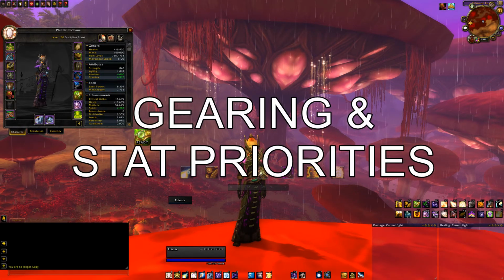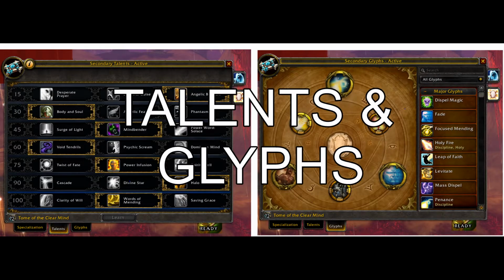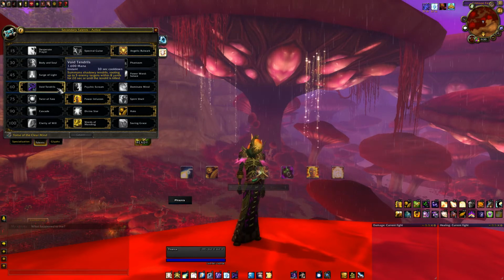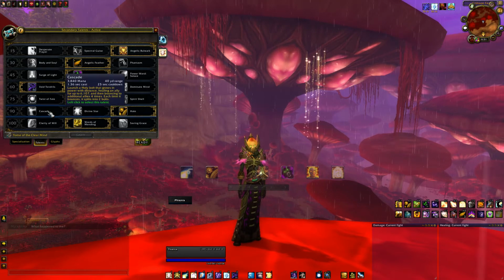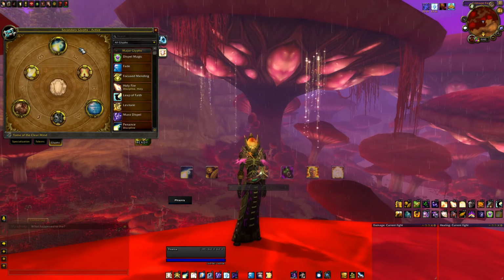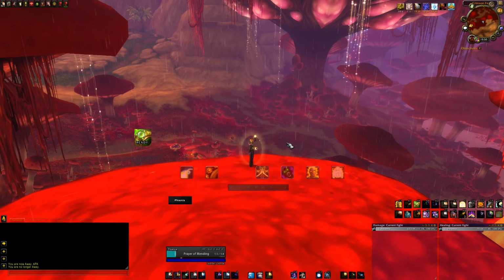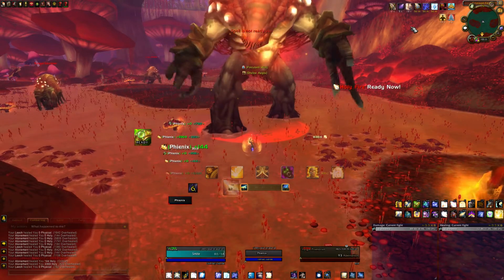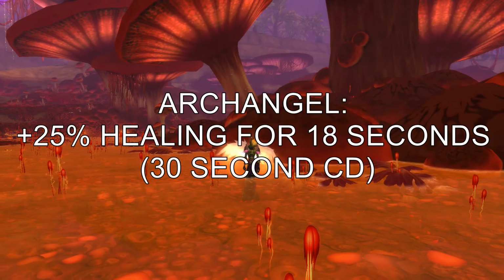Phienix's Disc Priest Guide - Crash Course (6.2.4)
Hello! Hope y'all enjoy the video! As the title says it is just a Crash Course not an in dept guide.  Those will be coming out once the new Xpac releases.